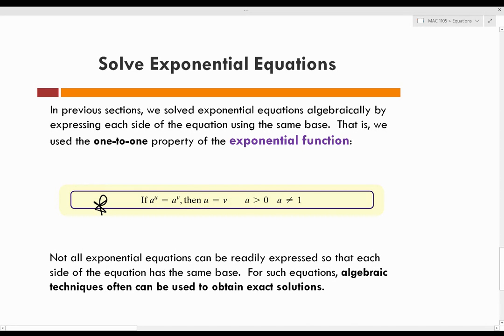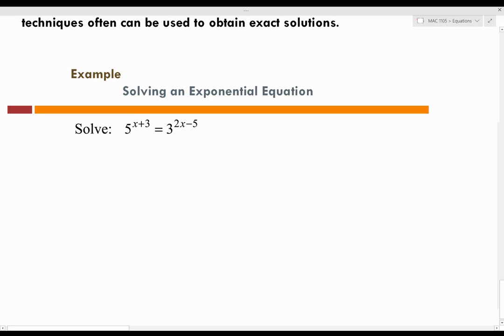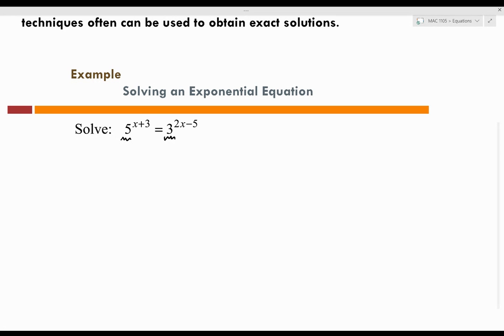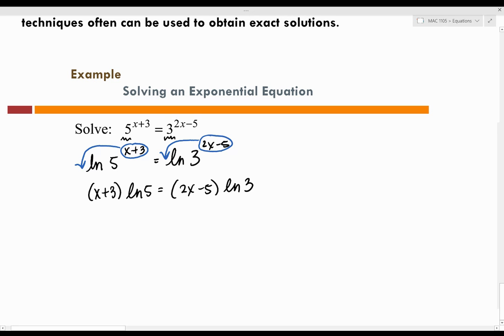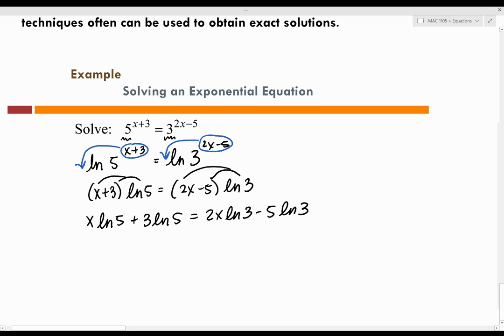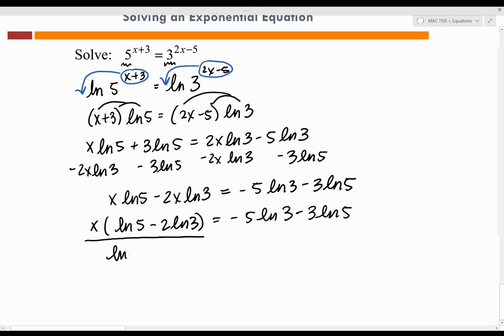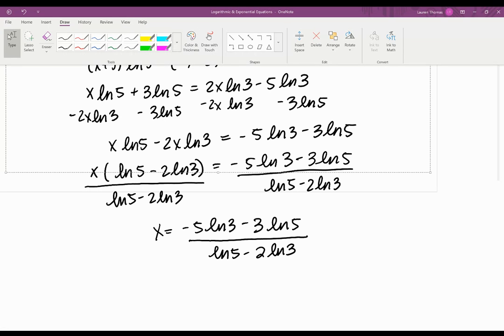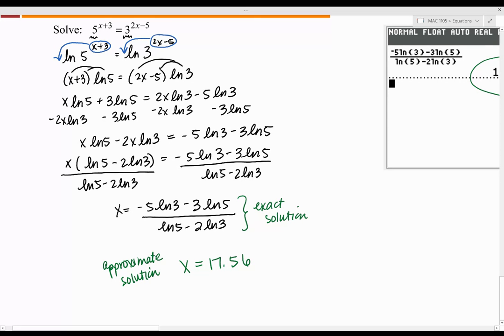Log & Exp Equations (Pt.3)